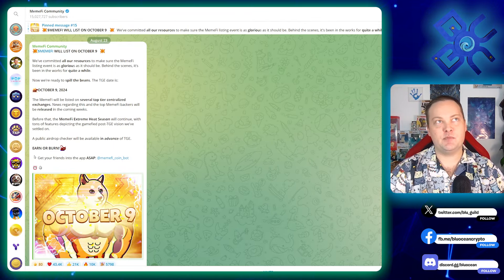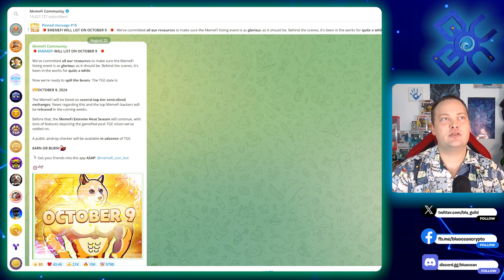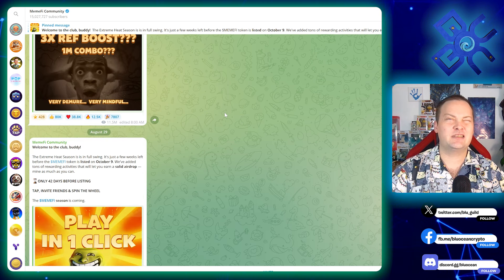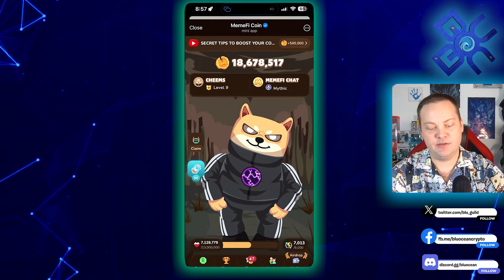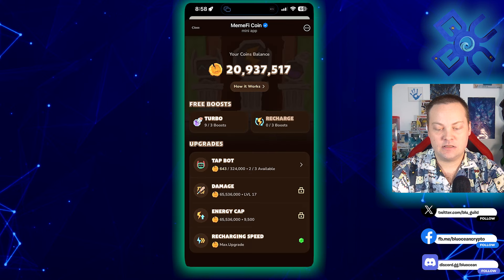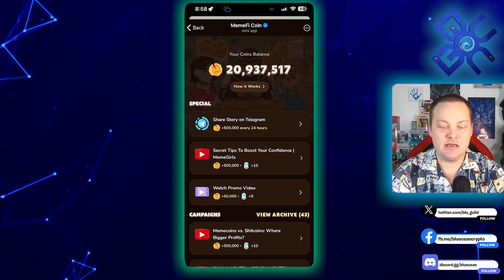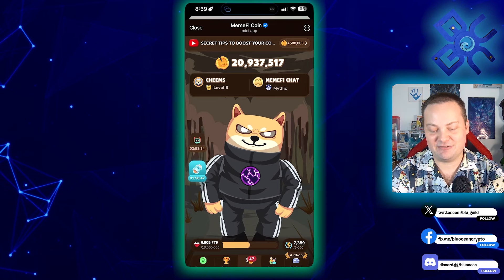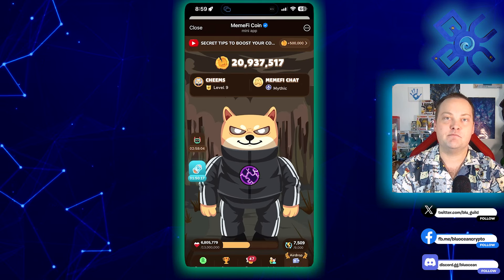MemeFi Listing Confirmed! Play to Airdrop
MemeFi is one of Blu Ocean Crypto's favorite projects on Telegram.